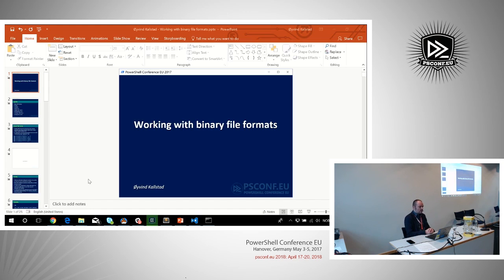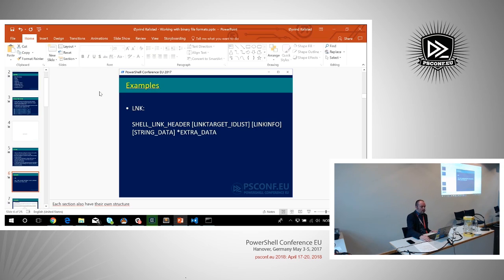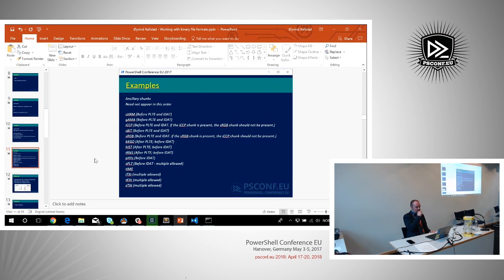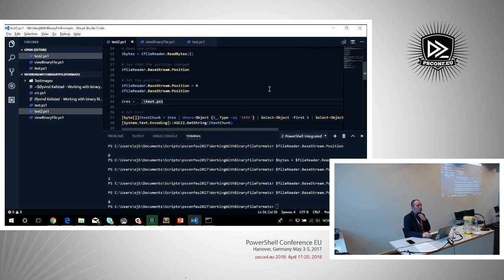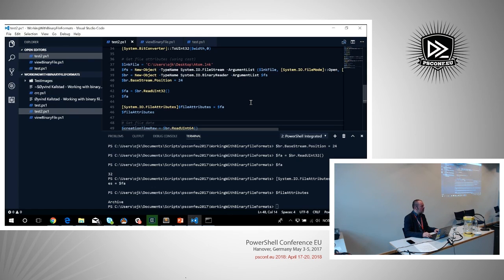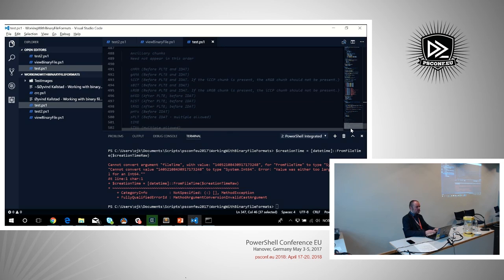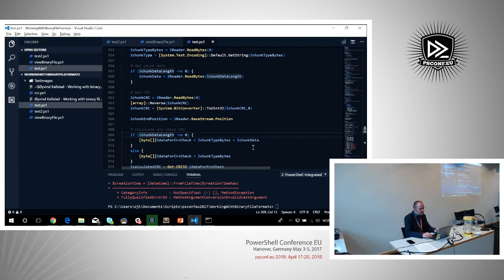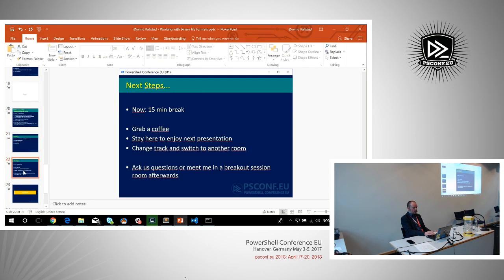Working with binary file formats - Øyvind Kallstad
In this session we will go through all you need to know to start working with binary file formats with PowerShell.
Speaker: Øyvind Kallstad